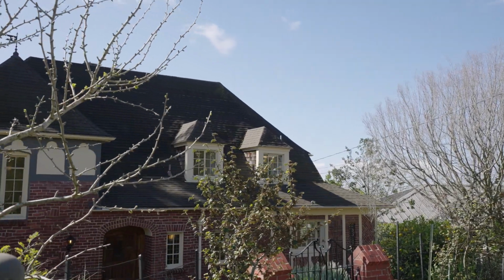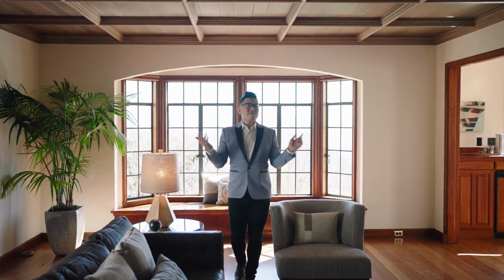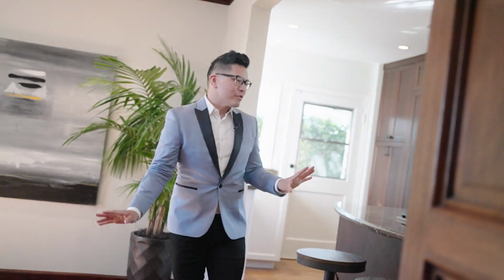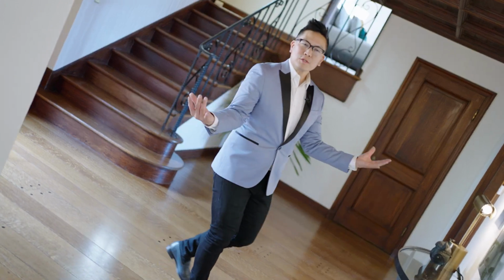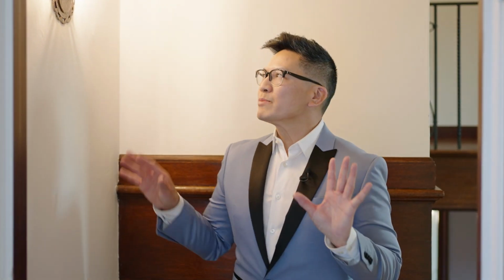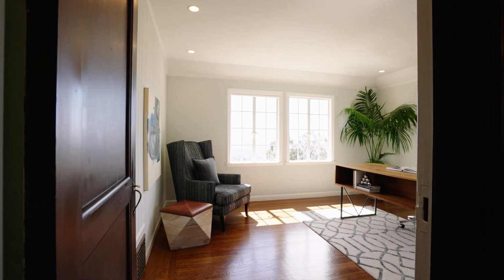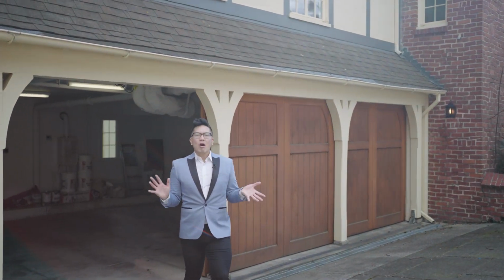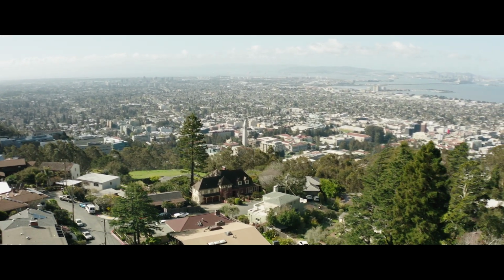96 Parnassus Rd Berkeley CA | Berkeley Homes for Sale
Presented by Golden Gate Sotheby’s International Realty

Listed by Herman Chan
Lic.# 01988025

Steeped in rich history and Berkeley glitterati for nearly a century, this unforgettable Tudor revival with commanding panoramic views of the San Francisco Bay welcomes you to its prestigious list of past owners. Carefully curated and renovated, this legacy mansion boasts four bedrooms, three and a half baths plus a large one bedroom, one bath legal vacant in-law unit plus three-car garage and extra rear parking pad. 0.3 acres of verdant flat grounds feature a darling English front garden and horticulturist’s dream in the private backyard. Several rooms possess jaw-dropping three bridge views. Charming brick exterior with dormer windows and decorative archways. Two separate wings offer two en suite bedrooms with spacious Bay view balconies. Lovingly modernized throughout while paying homage to the history of the home. Minutes from UC Berkeley and Tilden Regional Park. A sensational residence that stands the test of time thanks to its prime location, timeless beauty and elegant architecture

Listing ID: L8W5ZR